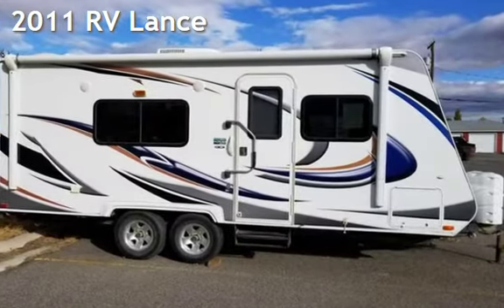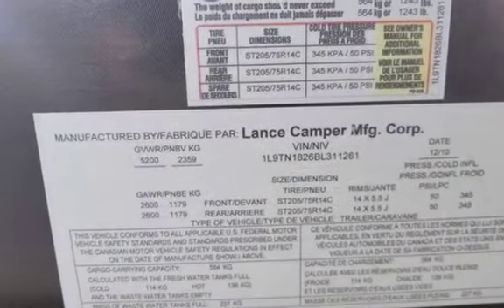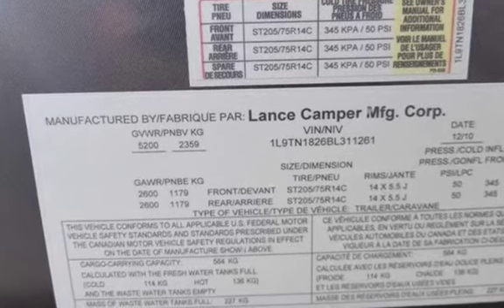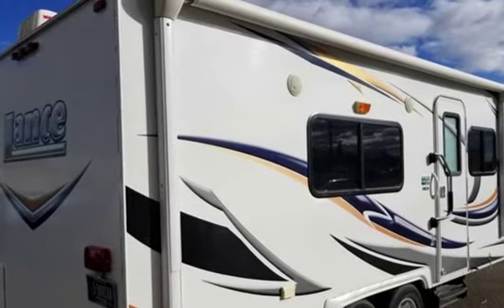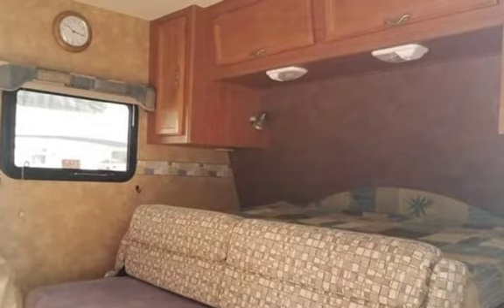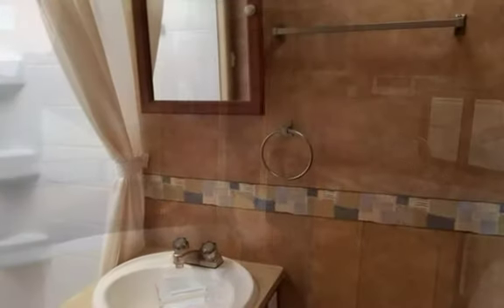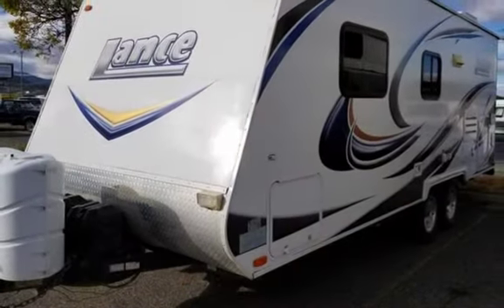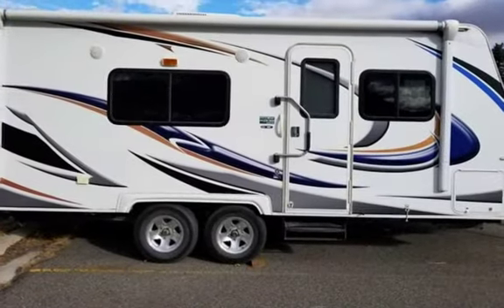2011 RV Lance for sale in HELENA, MT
Light weight Pull Trailer that is in incredible condition this trailer has been well taken care of and is extra clean. Sleeps 4 people comfortably with a pull out couch that converts to a bed and dinning table that also converts into a bed. A full size power awning that works perfectly. A/C Unit. Water capacity is 30 gals with 1 fresh water tank a gray water tank and 1 black water tank for all needs. This trailer has 2 propane hookup with a capacity of 10 gals. Front and Rear manual leveling jacks. Water heater has a 6 gal capacity that is powered by propane. Kitchen has 3 burner stove and mid sized fridge that are powered by propane. This is a Fantastic trailer that is priced to Sell!!!

$8995.00

Winterized and Inspected
1645 N.Montana ave Helena,MT